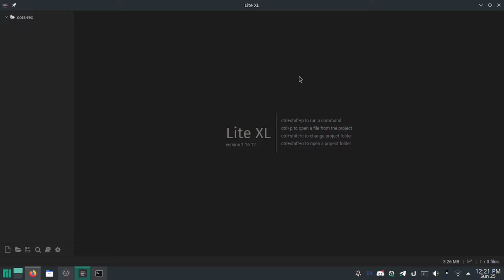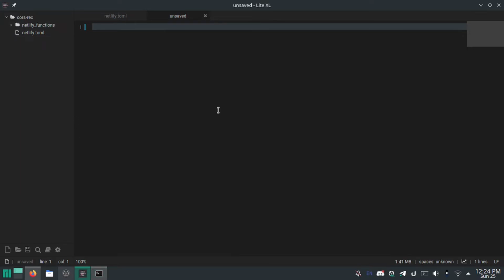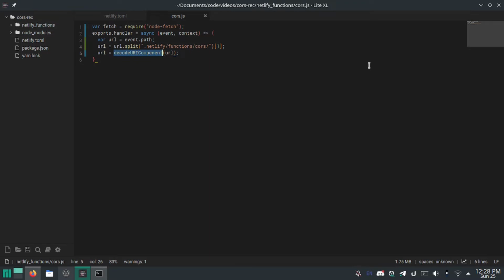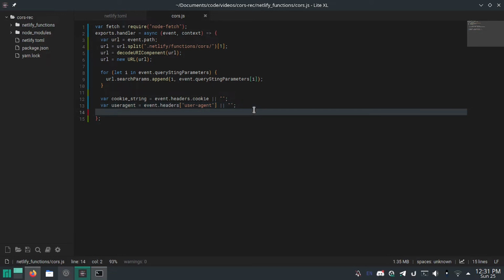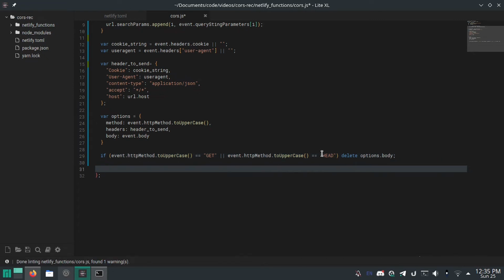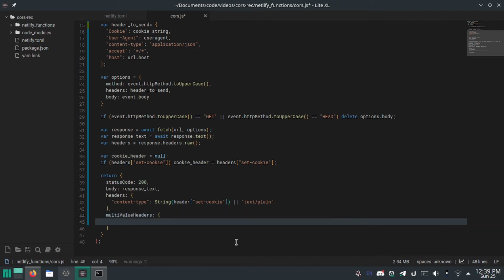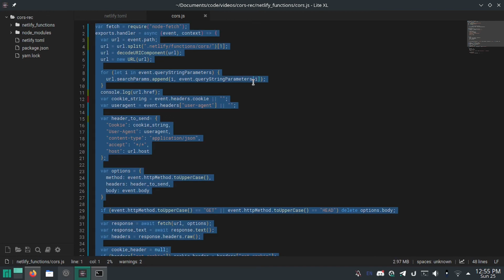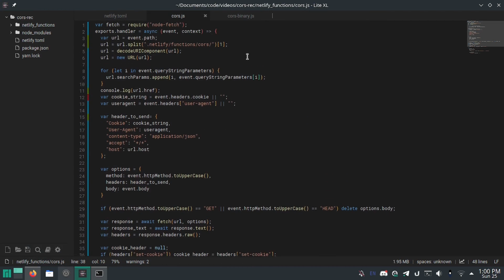Make a CORS Proxy with Netlify Functions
In this video, I'll show you how to make a CORS proxy using netlify functions.

You'll need to install netlify CLI, which can be done using:
npm i -g netlify-cli
or
yarn global add netlify-cli